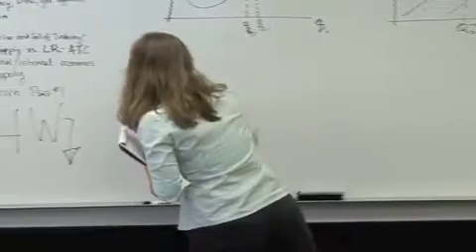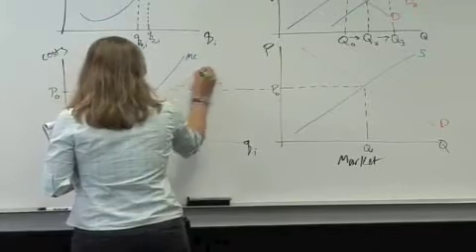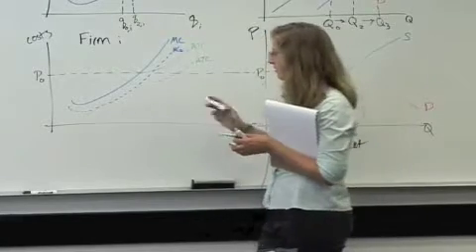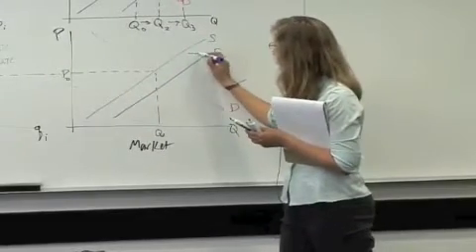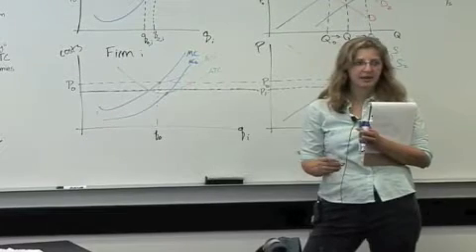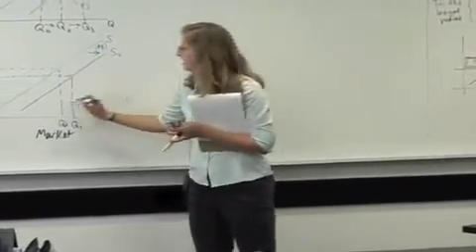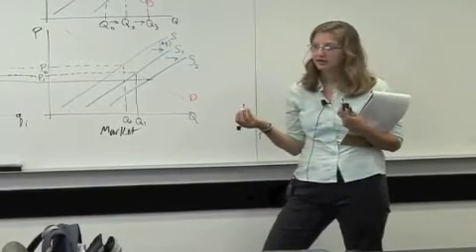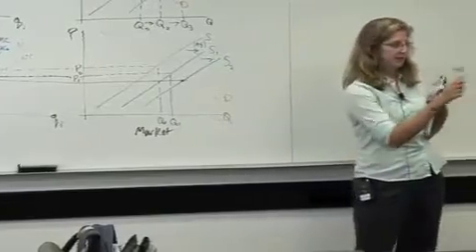Section clip (part2) October 9, 2009 Stanford ECON1a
Part 2 of section: what happens in the short run and the long run with an increase in efficiency. Both firm and market effects are addressed.